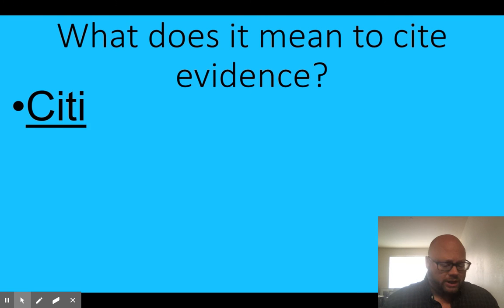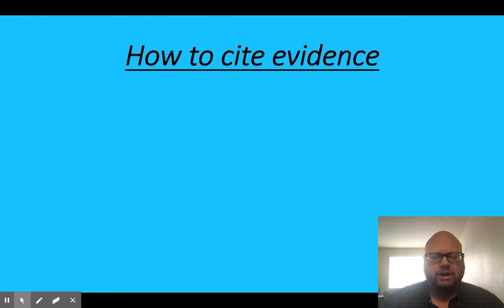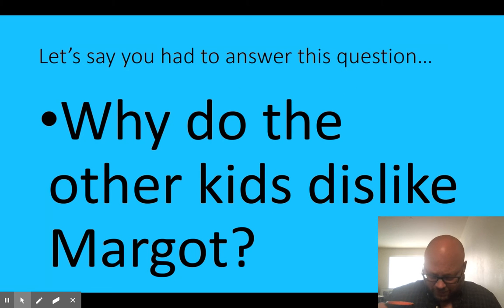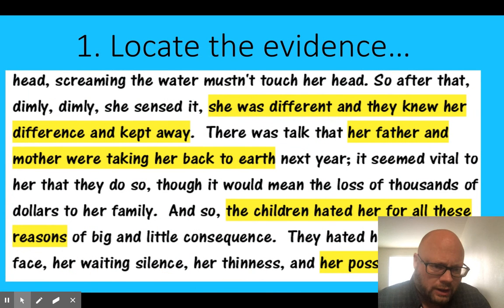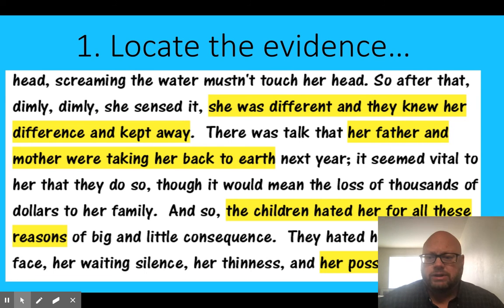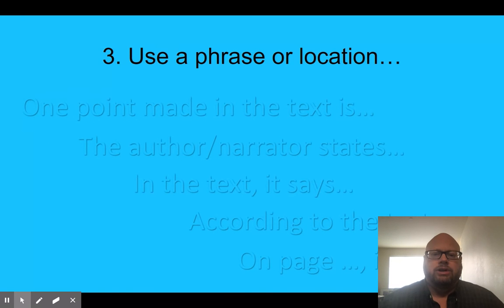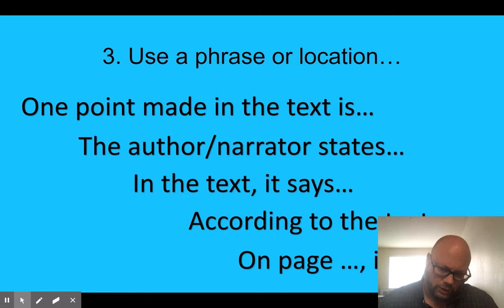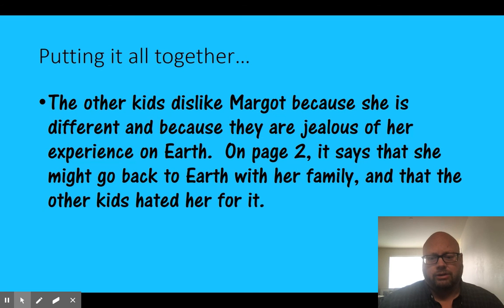Using Textual Evidence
Identifying and using textual evidence, rephrased into your own words to support a claim or thesis.